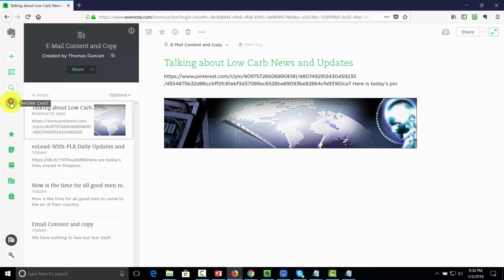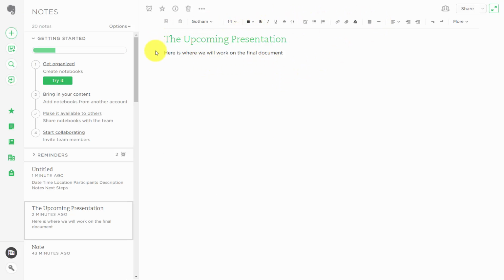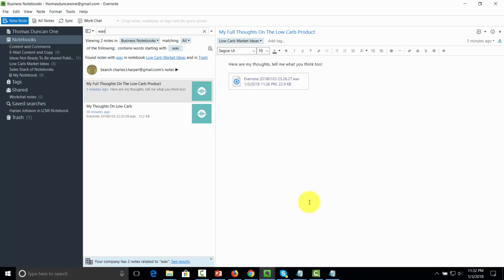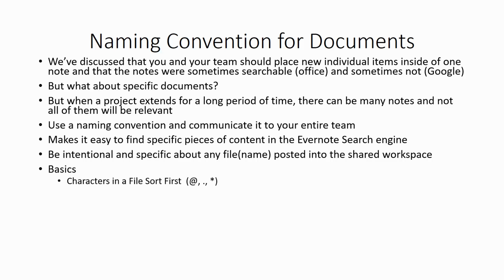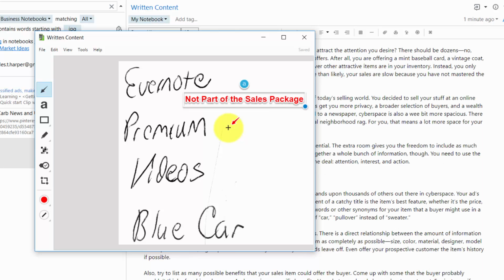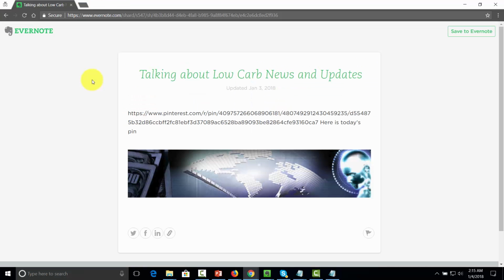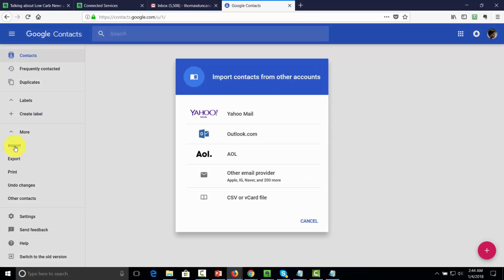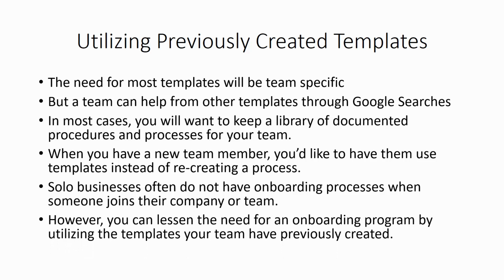Passive Income From Work Smarter With Evernote Advanced Edition || New Earning Tips 2022 || Part -2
Passive Income From Work Smarter With Evernote Advanced Edition || Mak Mony Online Incom  || Part -2#study_compare_free_courses_in_english

Latest techniques to earn money smarter with the popular app Ëvernote"
Pls follow the video, will get all the ideas to earn smart way
Work Smarter With Evernote Advanced Edition revealed – 100% Free Video course. Earn millions from home
Latest techniques to earn money smarter with the popular app